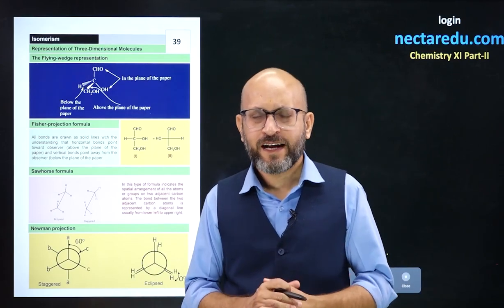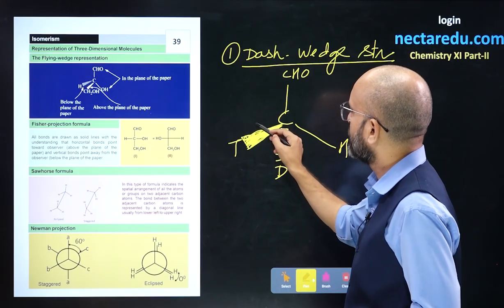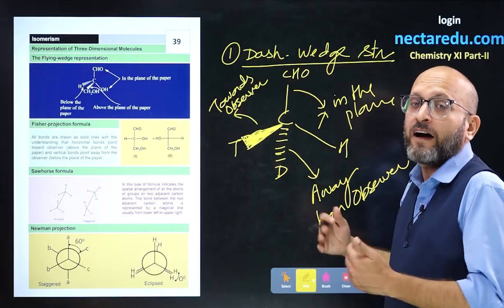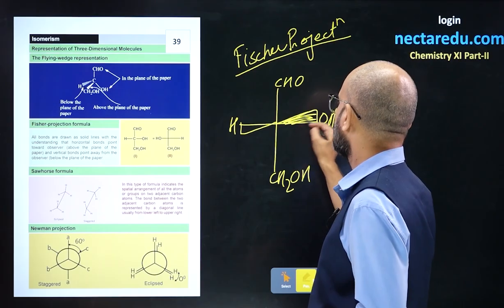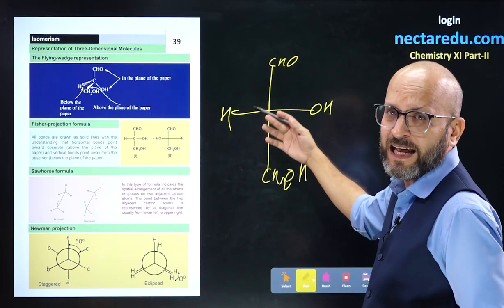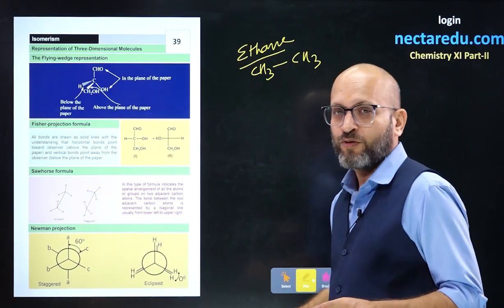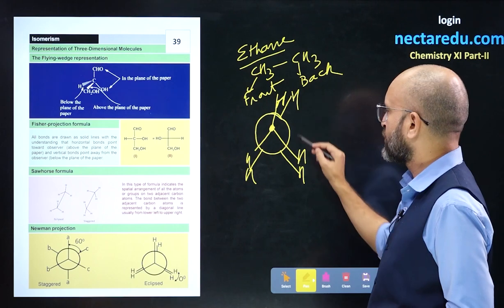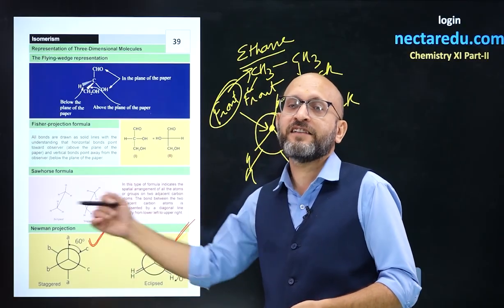Class 11 Chemistry | Isomerism - IX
In this video, we cover Page No. 39 of the chapter “Isomerism” from Class 11 Organic Chemistry, focusing on Optical Activity, Racemic Mixture, and D/L Isomerism with clear conceptual explanations.

📘 Topics Covered in This Video:
✔ Optical Activity in Organic Compounds
✔ Rotation of Plane Polarized Light
✔ Dextrorotatory (+) and Levorotatory (–) Compounds
✔ Racemic Mixture (± mixture)
✔ Resolution of Racemic Mixture
✔ D and L Configuration
✔ Chiral Molecules and Optical Isomers
✔ Enantiomers and Mirror Images
✔ Factors affecting Optical Activity

📚 Examples Covered:
• Lactic Acid
• Tartaric Acid
• Dextro & Levo compounds
• Racemic mixture examples

📖 Key Concepts Explained:
• Why optically active compounds rotate light
• Difference between D/L and +/– notation
• Equal mixture of enantiomers
• Relationship between chirality and optical activity

• Easy understanding of Optical Activity
• Important stereochemistry concepts